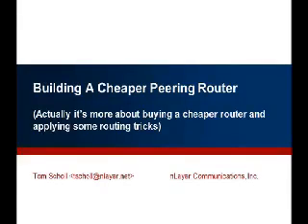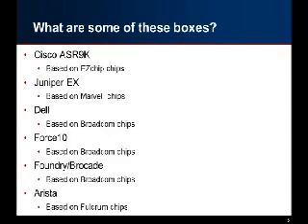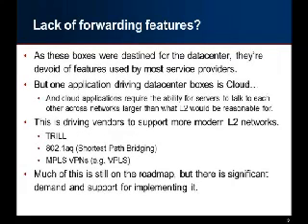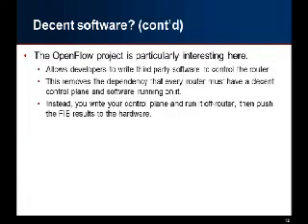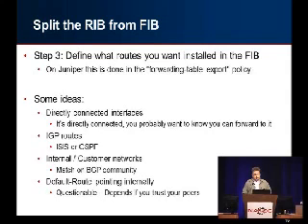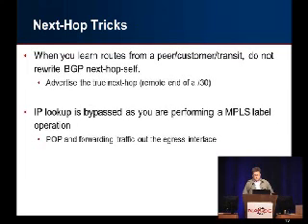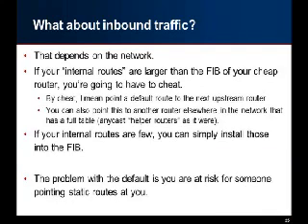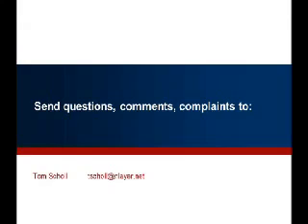Building a Dense, Scalable and Cheaper Peering Router